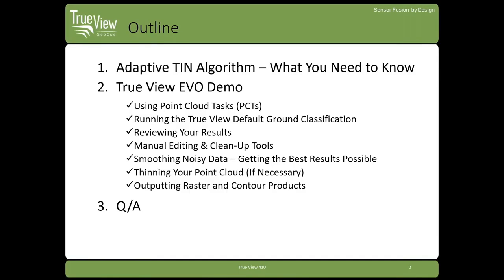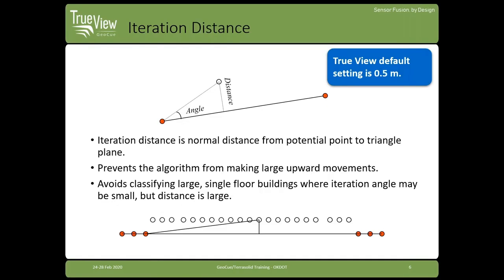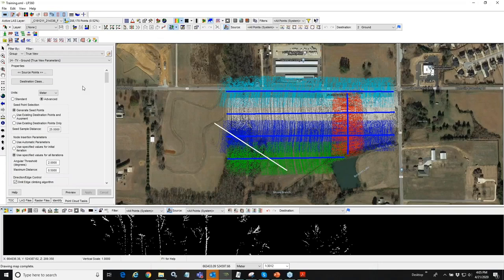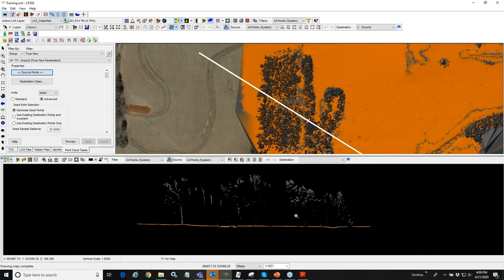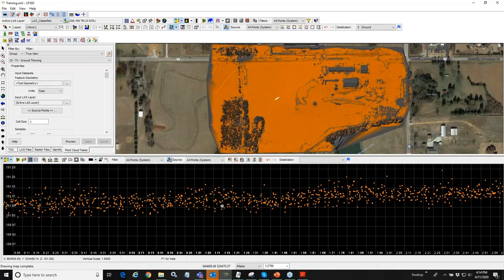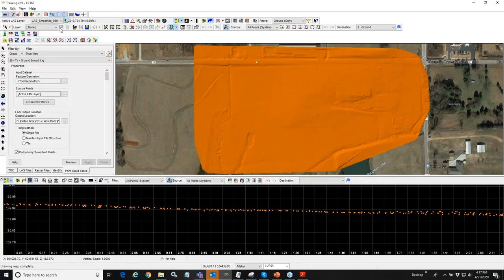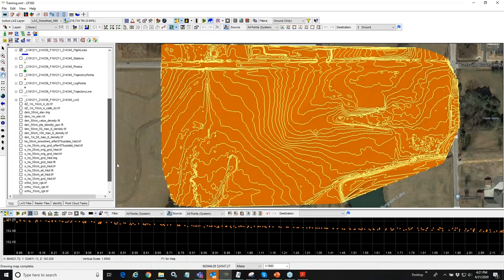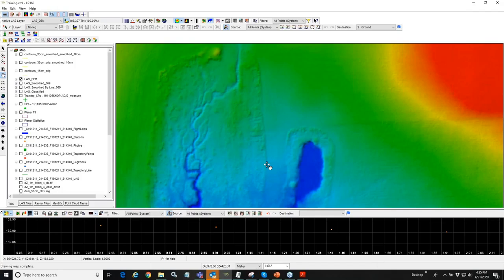True View EVO Tutorial | Taking Point Cloud from Ground to Products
Learn the general process of taking a colorized point cloud from the True View 410 3D Imaging System (LIDAR/cameras) through ground classification and on to some standard final products.

True View 410 -  Featuring dual GeoCue Mapping Cameras, a Quanergy M8 Ultra laser scanner and Applanix Position and Orientation System (POS), the result is a true 3D imaging sensor (3DIS). With its wide 120° fused field of view, the True View 410 provides high efficiency 3D color mapping with vegetation penetration in a payload package of 2.2 kg.